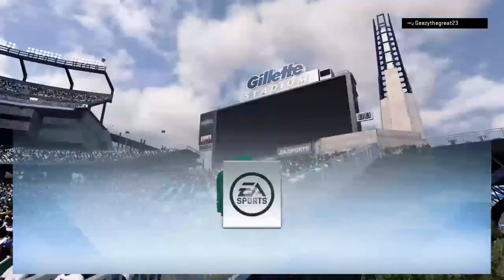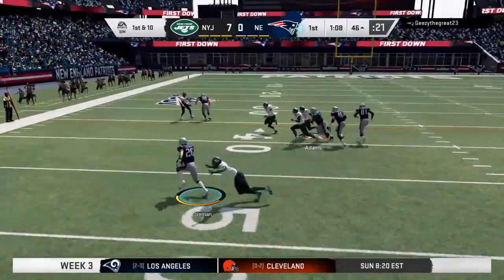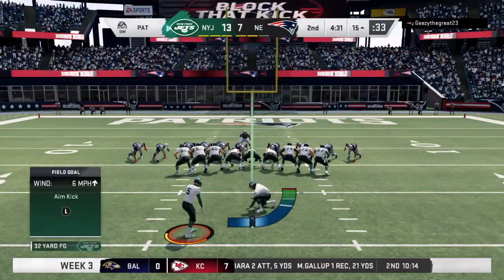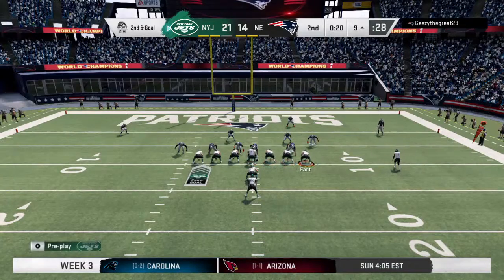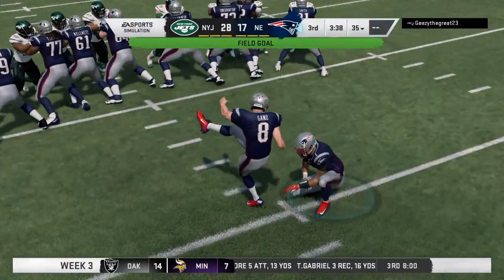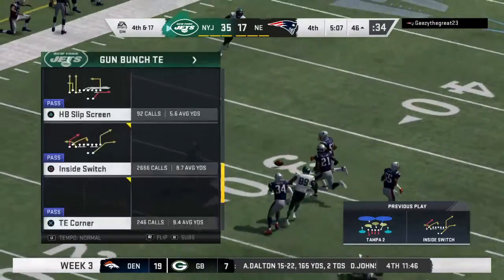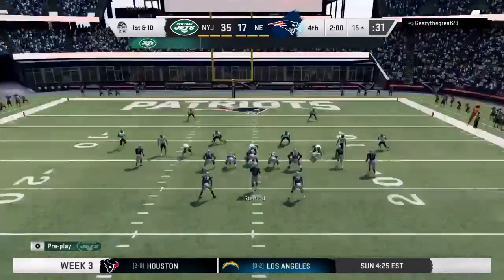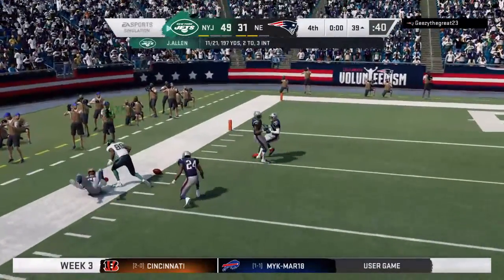DatBoySniff's Live PS4 Broadcast